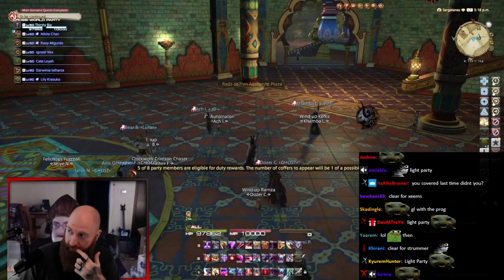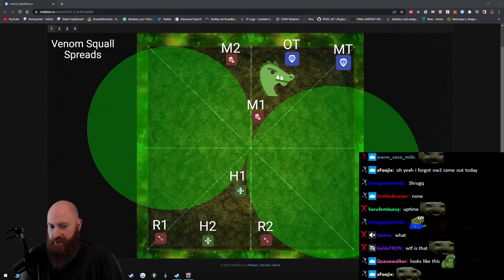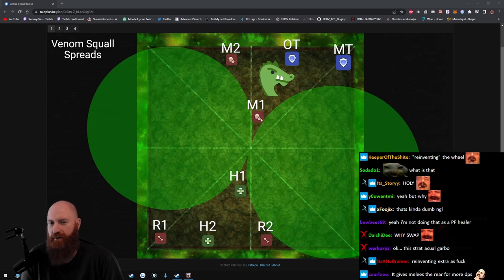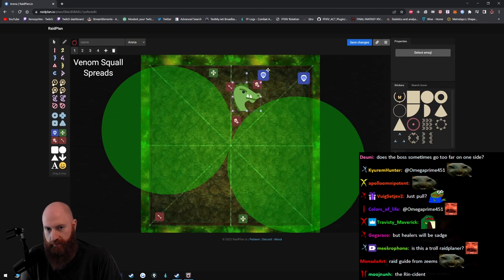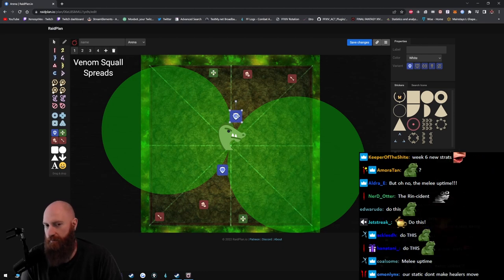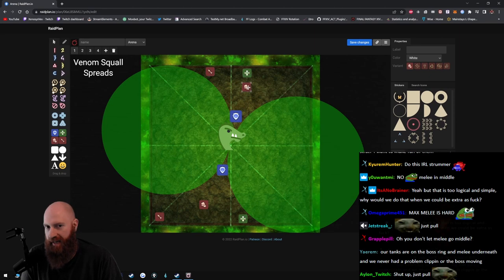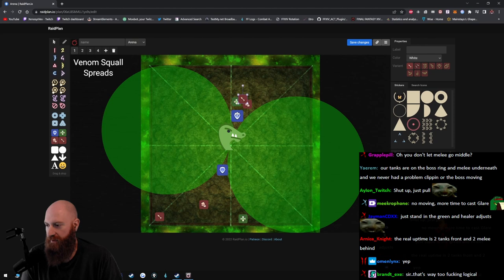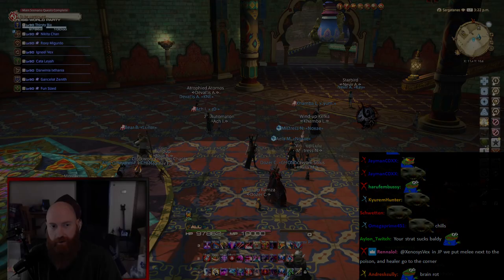Xeno Reacting to Rin's Ruby 5 Uptime